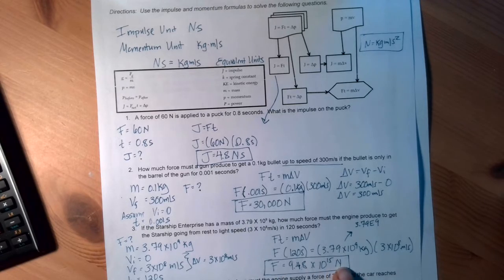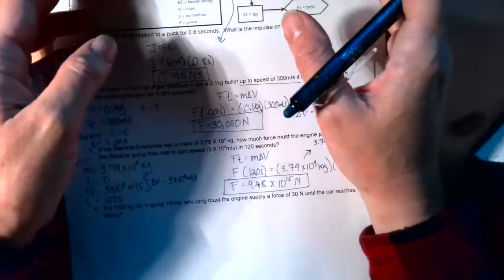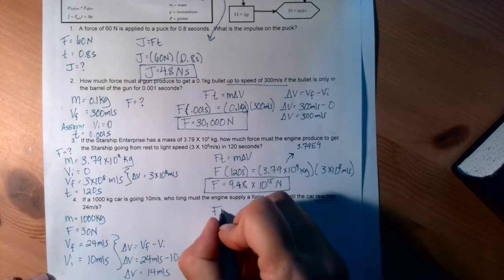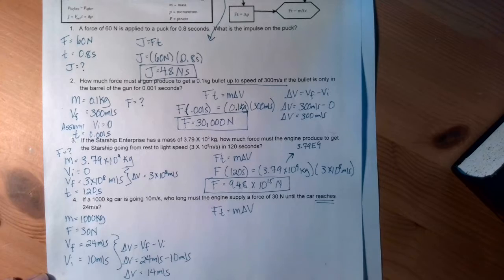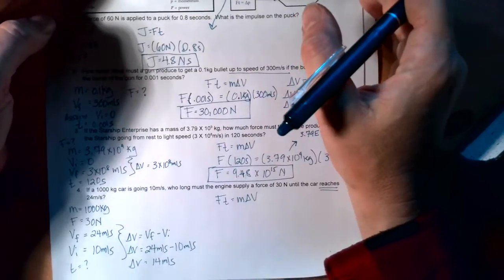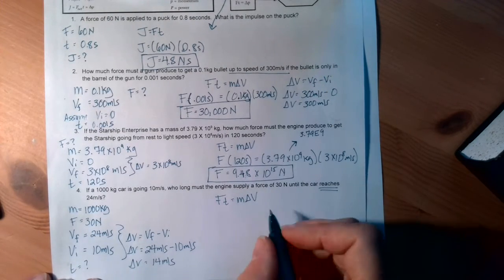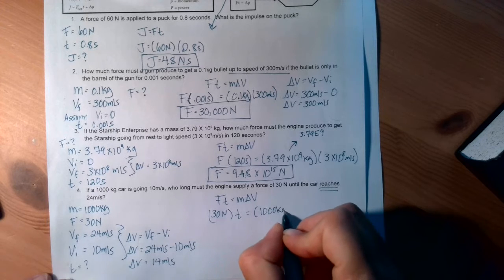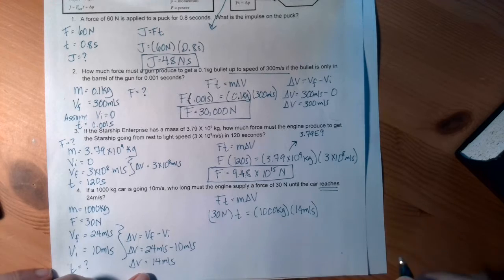Impulse 1 key step-by-step